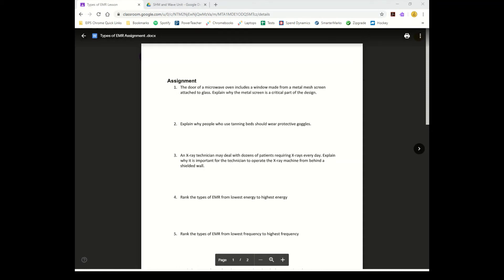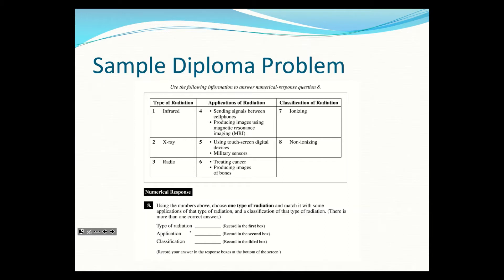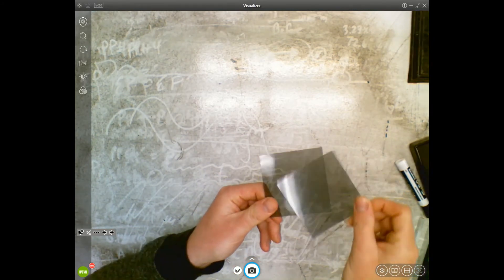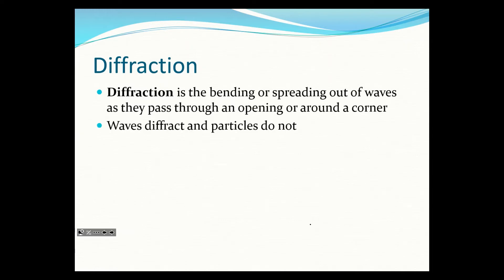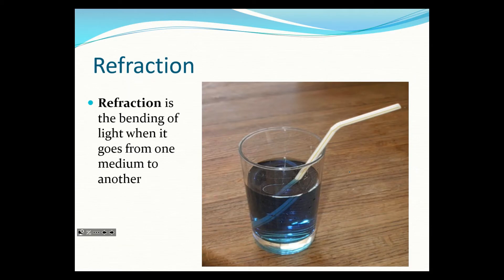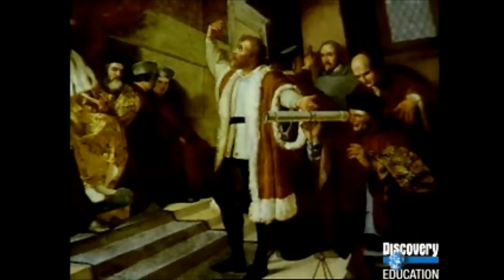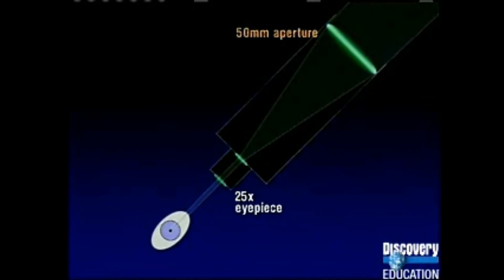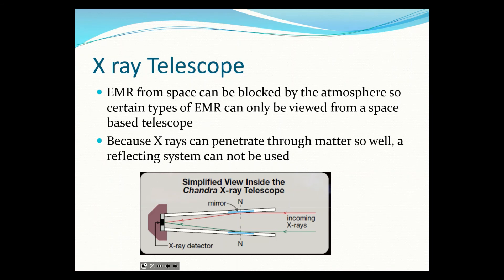9 Properties of Light